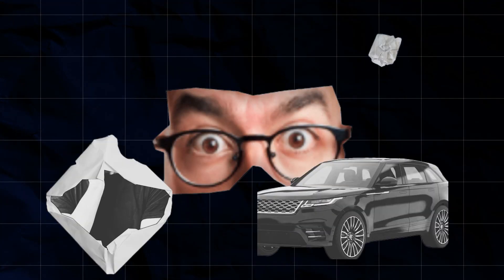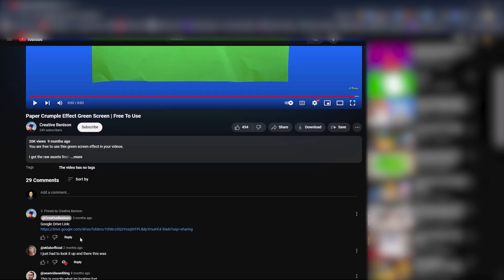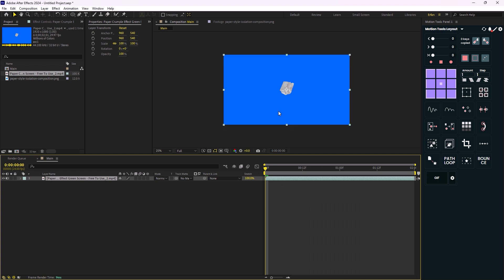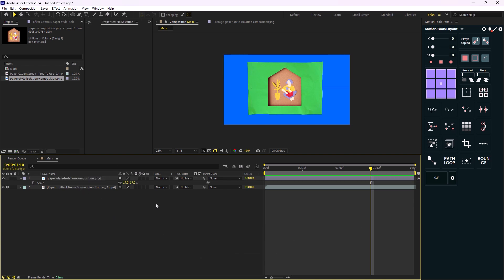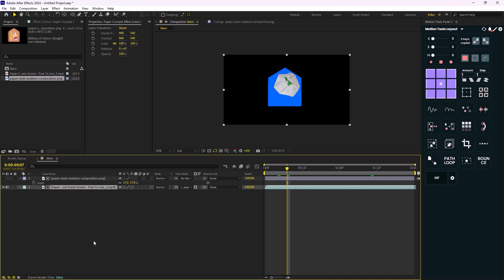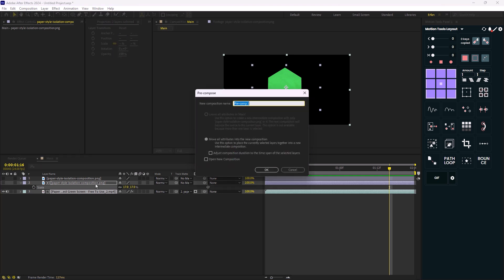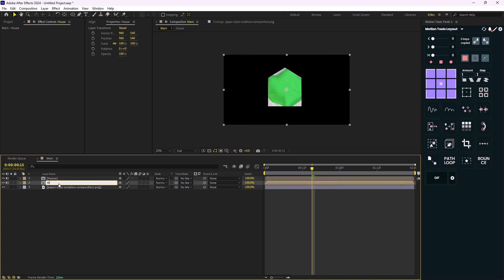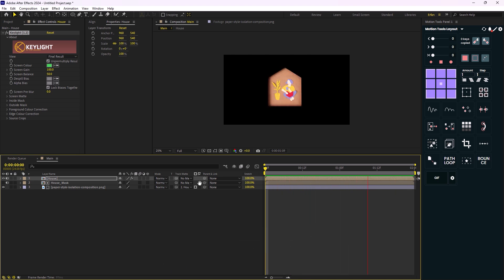How To Unfold Paper Like Ali Abdaal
👋 Hello and welcome to this video. In this video, I am going to show you how you can create a unfold paper animation in adobe after effects

📄Chapters:

00:00 Intro
00:20  BG And Green Screen